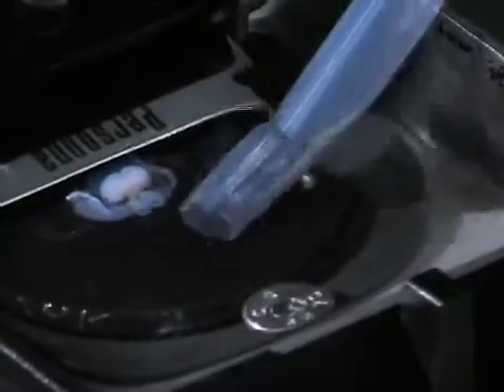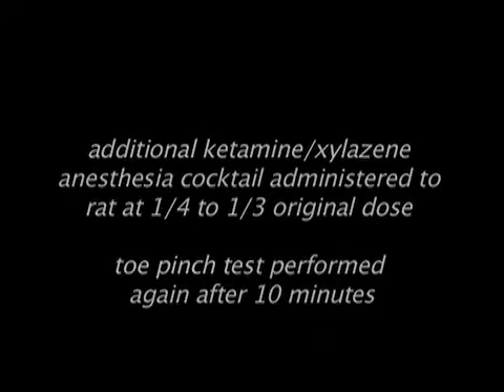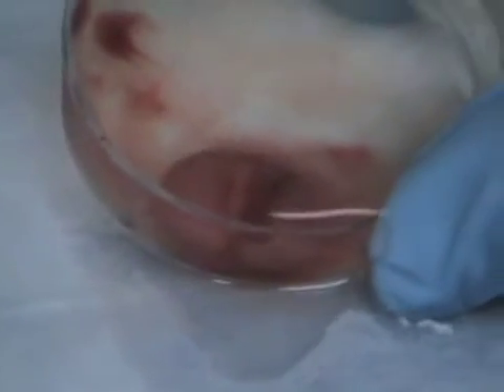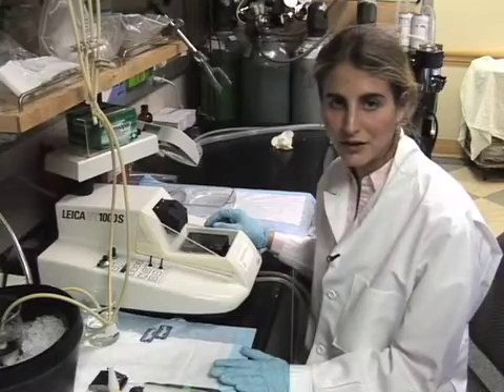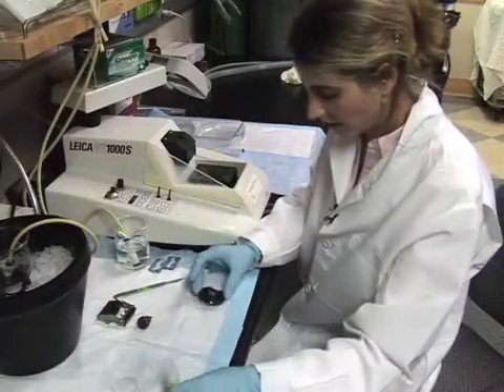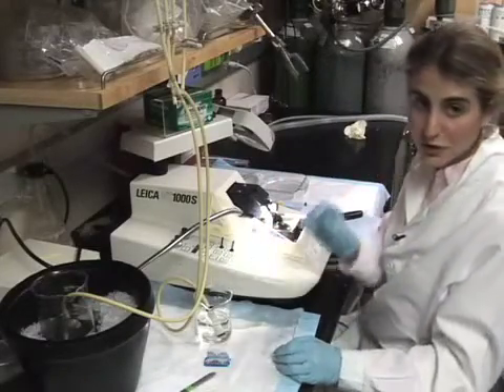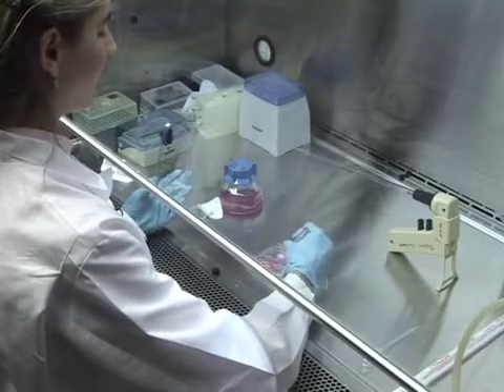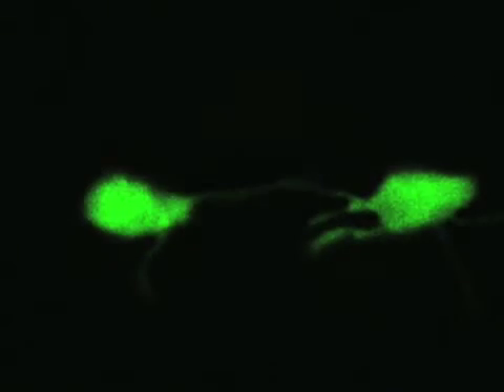Organotypic Slice Culture of E18 Rat Brains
An organotypic slice culture of E18 rat brains is a laboratory technique used to study the development and function of the brain. The process involves dissecting the brain of a rat embryo at embryonic day 18 (E18) and slicing it into thin sections using a specialized instrument called a vibratome. These slices are then placed in a culture medium that contains nutrients and growth factors to support their survival and growth.

The organotypic slice culture technique allows researchers to study the brain in a controlled environment outside of the body. This technique is particularly useful for studying the development of the brain, as it allows researchers to manipulate the culture conditions and observe the effects on brain development. It is also useful for studying the effects of drugs or other treatments on the brain.

Organotypic slice cultures can be used to study a variety of brain regions and cell types, including neurons, glial cells, and neural stem cells. They can also be used to study the interactions between different brain regions and cell types.